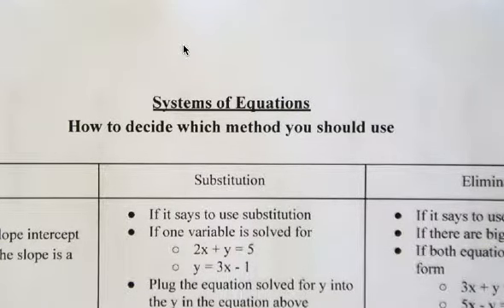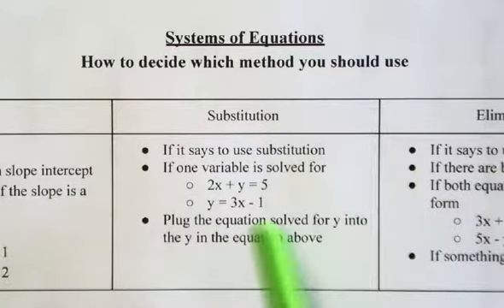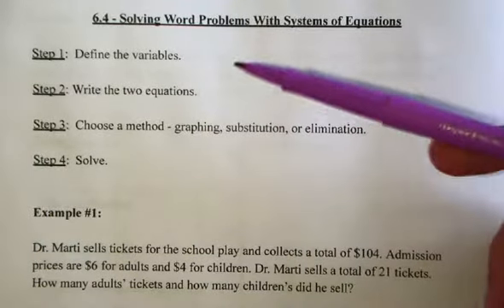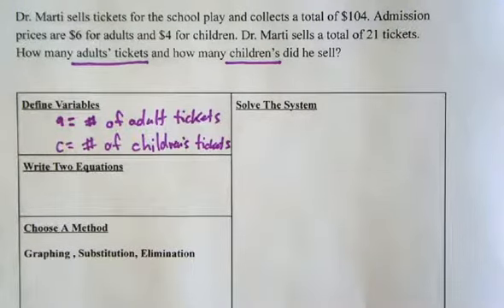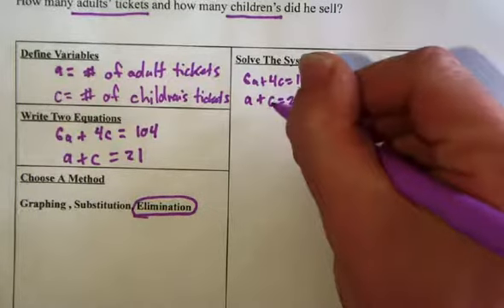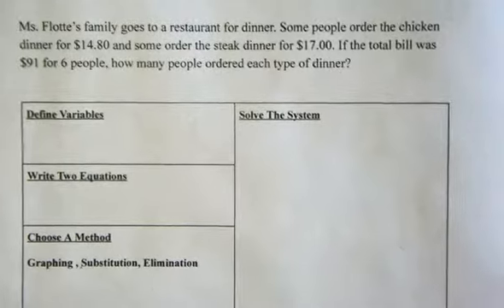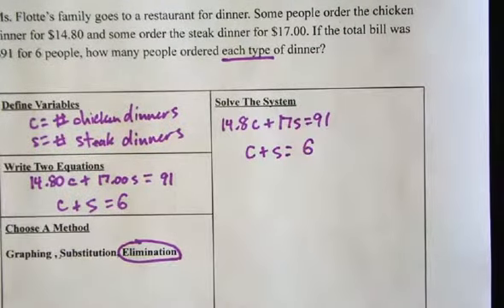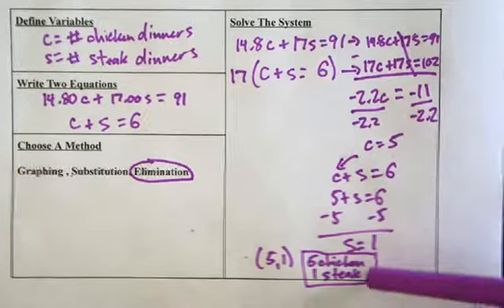6.4 - Solving Word Problems with Systems of Equations - Algebra Notes